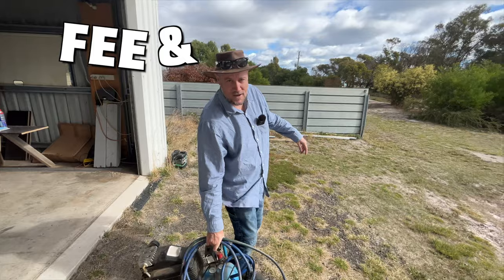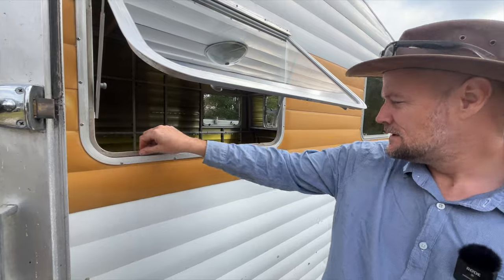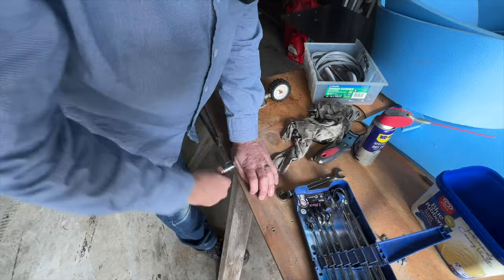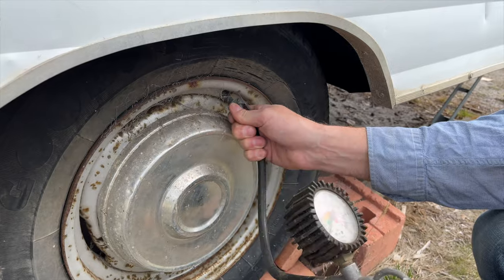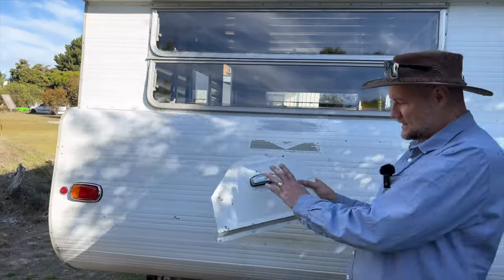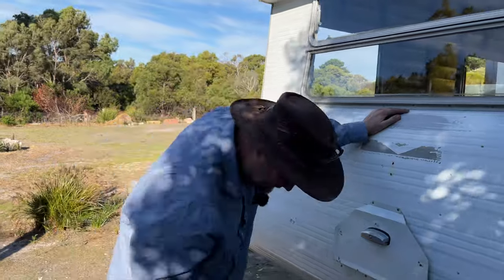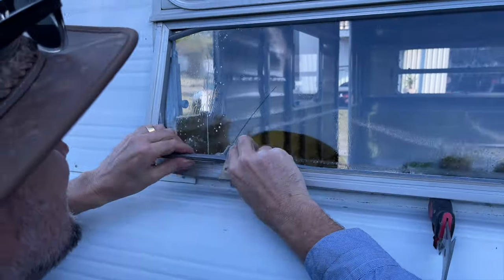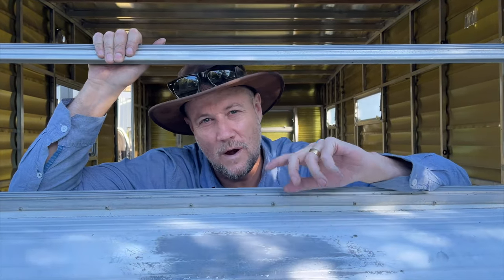Tail lights, seals, and fiddly bits on a 1975 Viscount Ambassador - Vintage Caravan Renovation Pt 14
Join us as we focus on remodelling our 1970s Viscount caravan.

In this video we try to stay motivated to keep going.  Sometimes its hard to not see much progress, but we have to remind ourselves to keep putting one foot in front of the other.

We finish off the window seals, and work out a solution to keep the front shutter open.  We also get some tail lights attached to the back of the van.

Then Joh has the bright idea to fiddle about with the rear window to try and make it fit better, with the usual smashing results.

There's still lots to do to get the caravan usable again.

This will be the subject of a complete modern makeover, as we renovate and modernise the entire interior essentially creating a new build.

Check us out on instagram @feeandjohrenoshow

Note: Nothing depicted in this video is intended to be a guide.